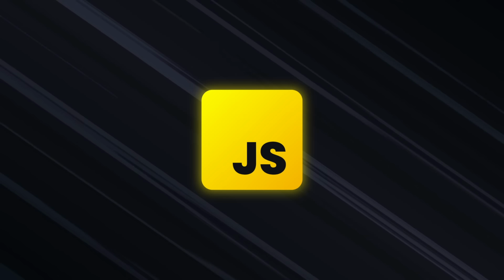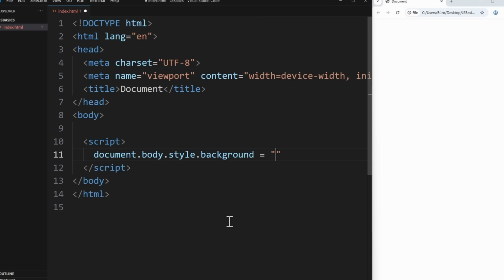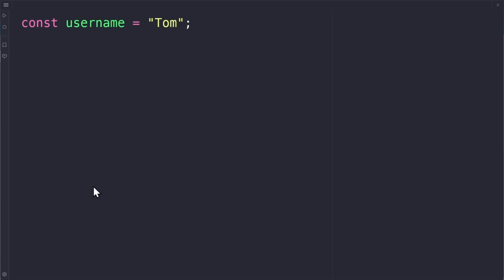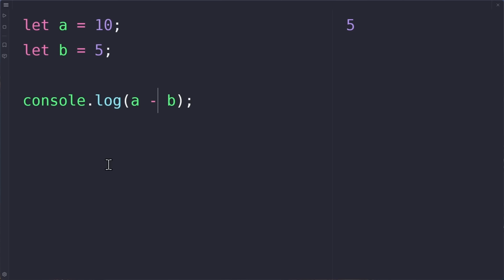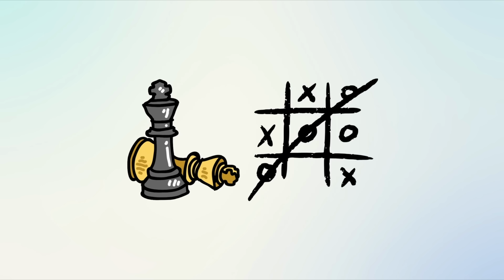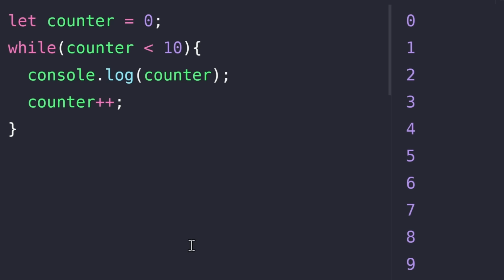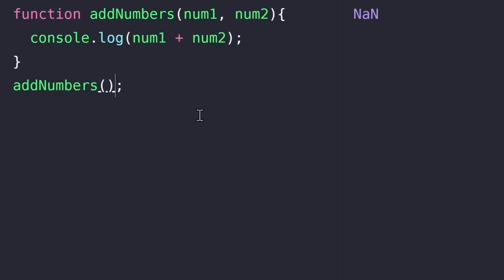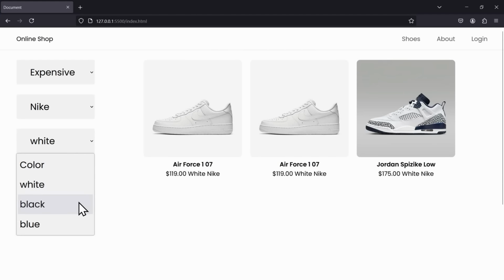Learn JavaScript in 60 Minutes: The Ultimate Beginner Course!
JavaScript Course for Absolute Beginners | Coding2GO JS Tutorial

This JavaScript crash course for beginners is the perfect starting point if you want to learn JavaScript in one hour. You'll go from understanding JavaScript syntax, variables, data types, if statements, loops, and functions. Whether you're just starting out or need a refresher, this beginner-friendly JavaScript tutorial covers everything you need to start coding with JavaScript. You'll learn about JavaScript DOM manipulation, functions and more — all explained in a clear and practical way. This video is part of the full JavaScript course and gives you a solid foundation for front-end web development. Learn JavaScript fast, build real things, and prepare for more advanced JavaScript projects.

⏱ Timestamps
00:00 What is JavaScript?
02:43 Installation / Tools / Basic Setup
06:38 First Steps in JavaScript
16:42 JavaScript Basics
42:20 If Statements
50:40 Loops
56:27 Functions
1:05:48 DOM